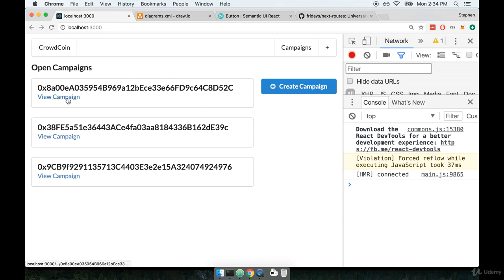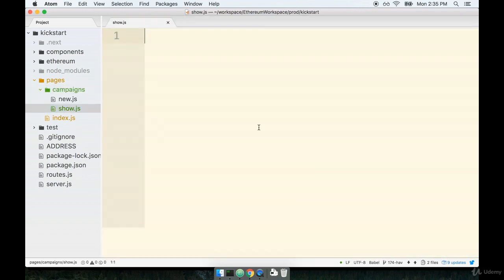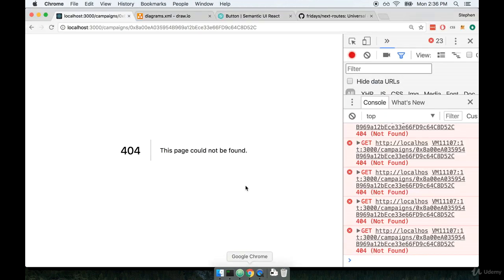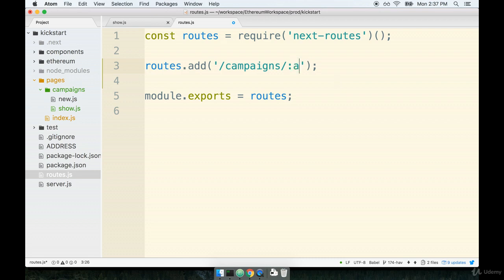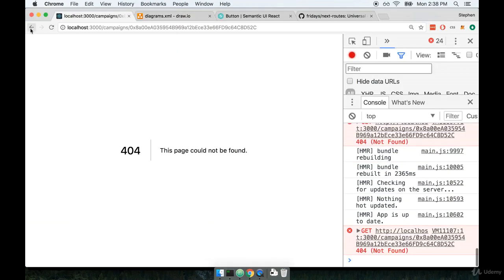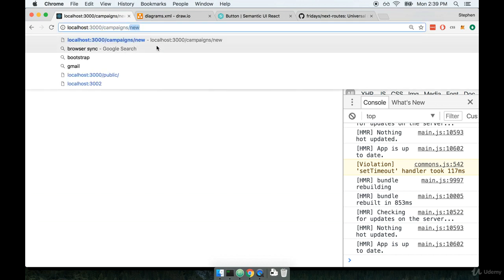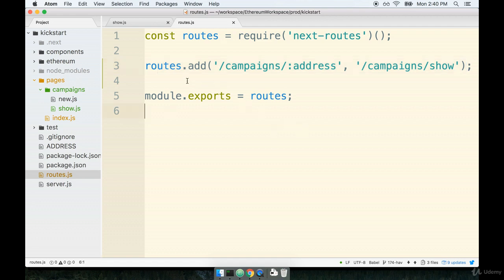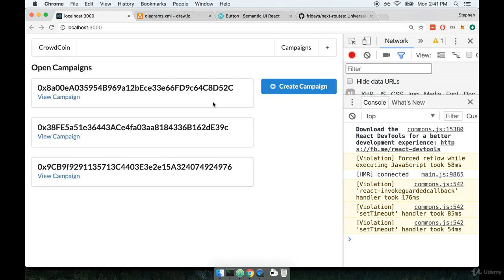Route Mappings -- 36